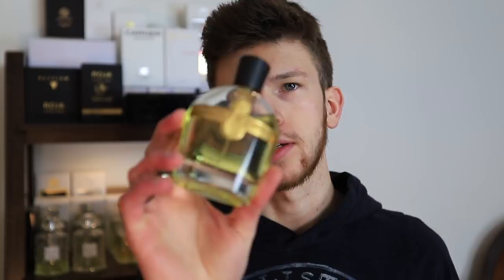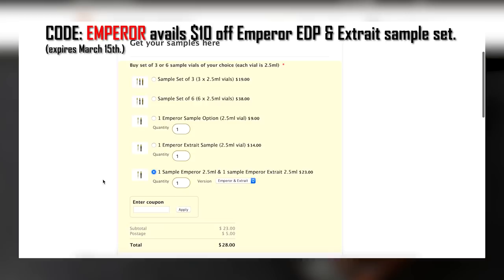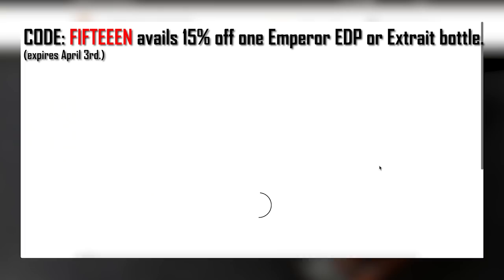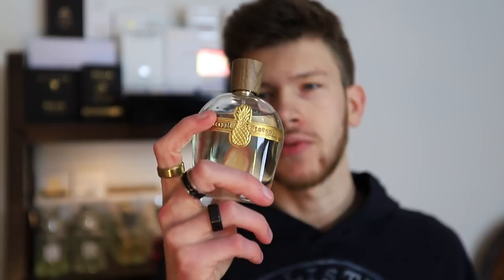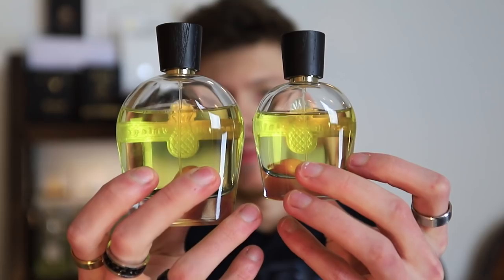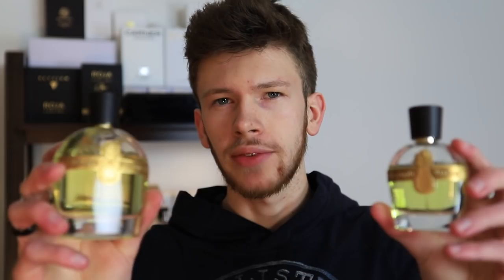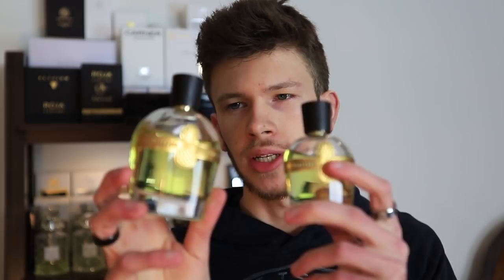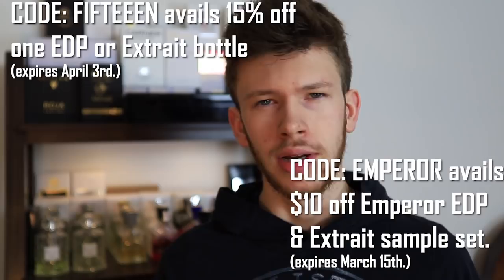NEW PARFUMS VINTAGE EMPEROR EXTRAIT & EDP REVIEW | BETTER THAN MODERN AVENTUS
--- CAMERA GEAR ---
Main Lens
SD Card